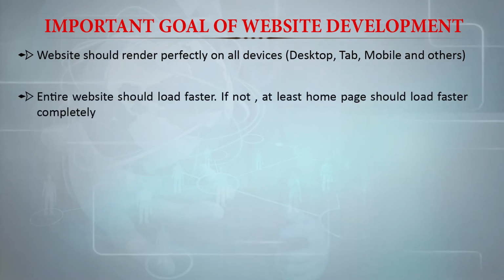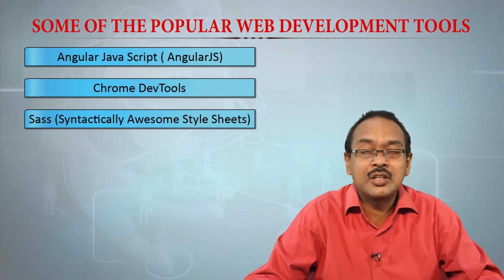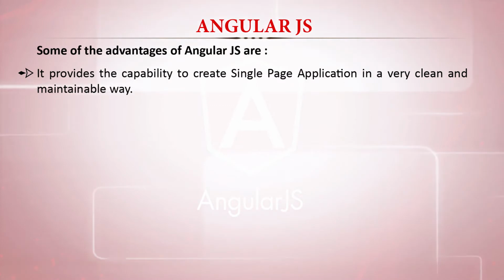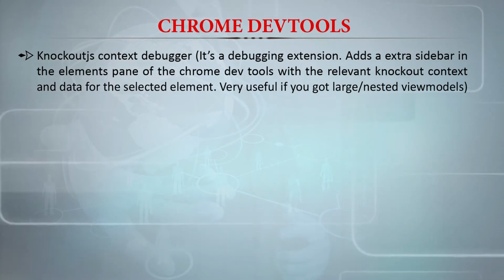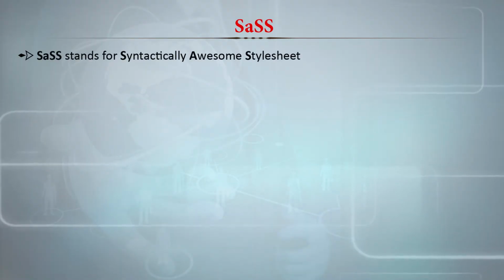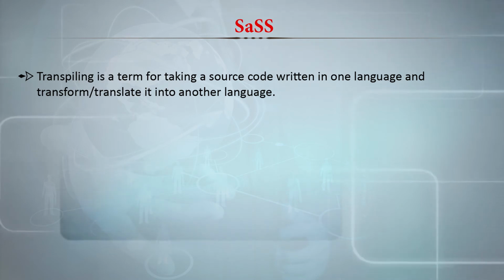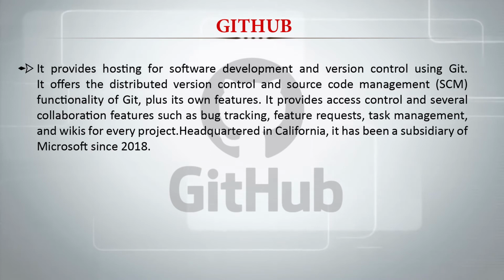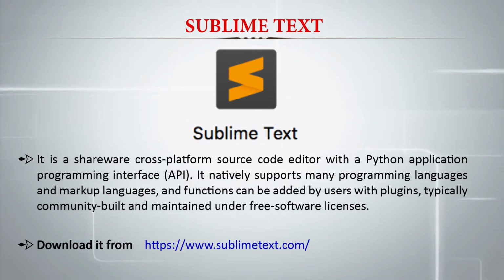24 Latest Technologies for Website Development 1